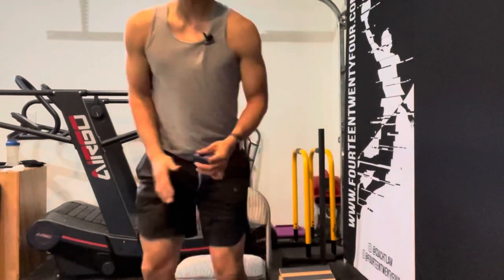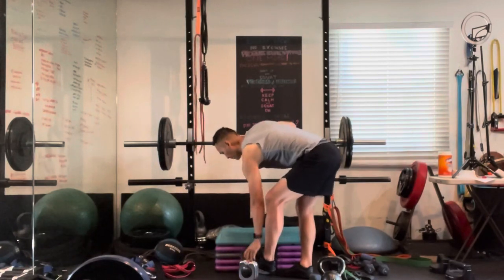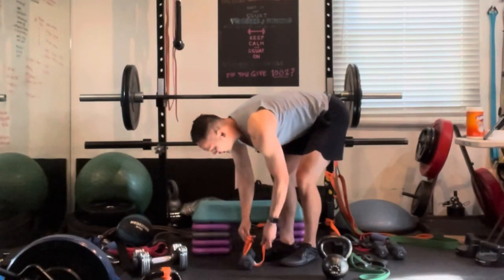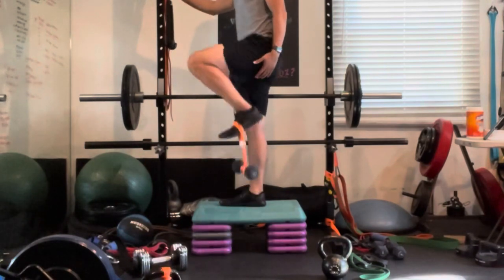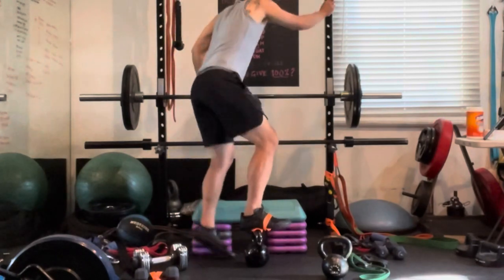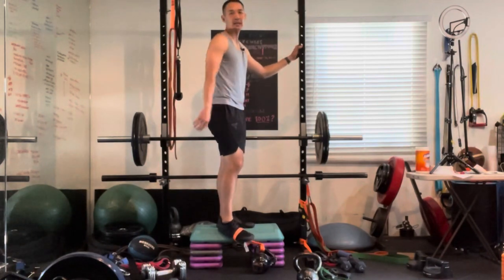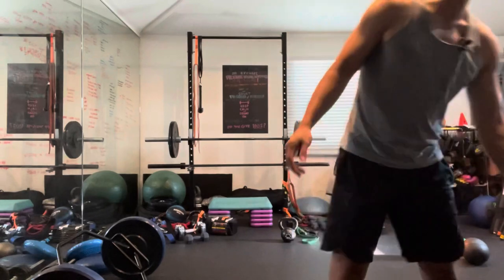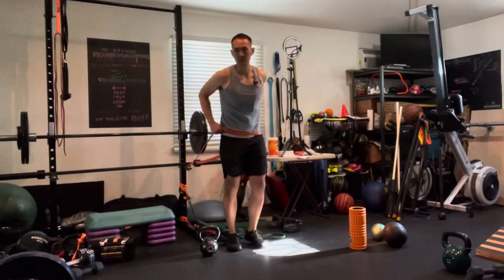Save your money and Use this if you’re considering buying MonkeyFeet for Hip Flexor Strength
get them on amazon here. so simple it's stupid.
can this thing i have laying around my gym be the solution to weak hip flexors?! It costs like $10 for 8 of them! holy crap you need to get this! monkey feet is useful but not that useful. i bought two of them and only used to a couple times. gave one a way and sold the other one. these things are more versatile and way better!